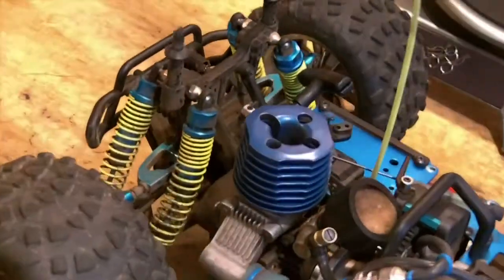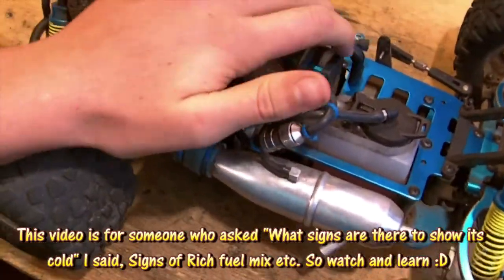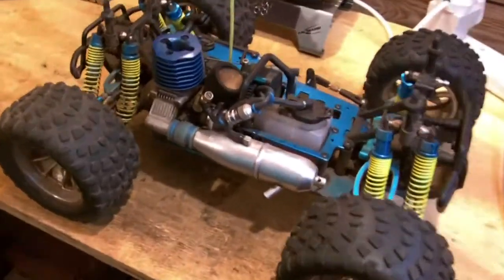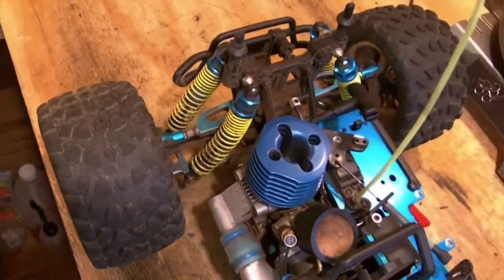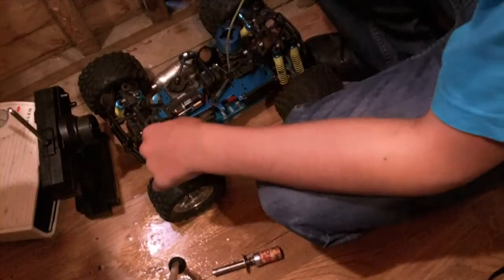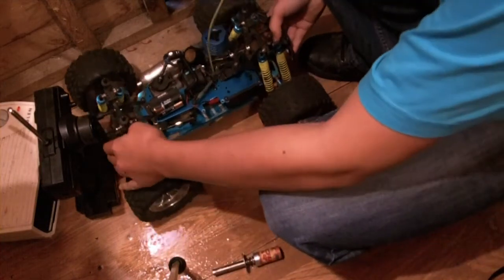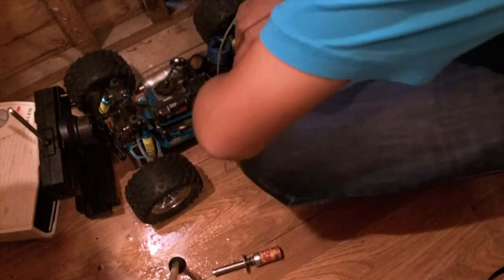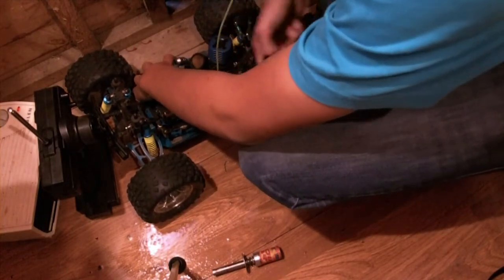Different Nitro Engine behaviour when cold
This question came through a few times now, "Difference in engine behaviour when cold starting" etc. The answer is in this video, you will see differences in your Tuning, and engine behaviour when you start it from cold. More videos coming on a regular basis.